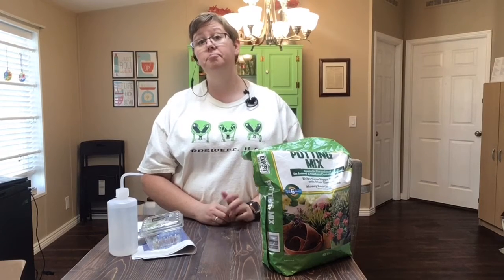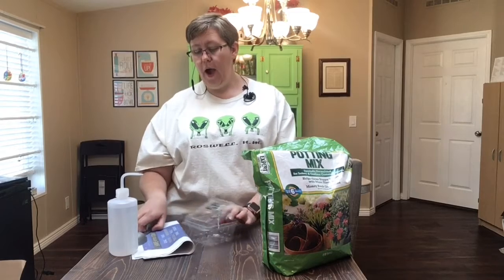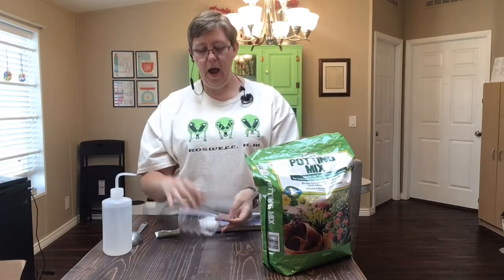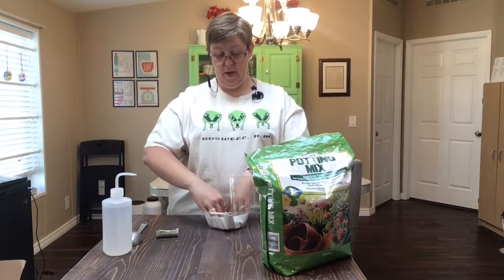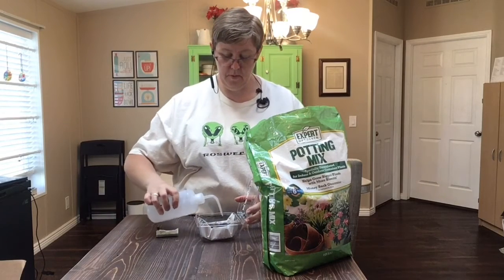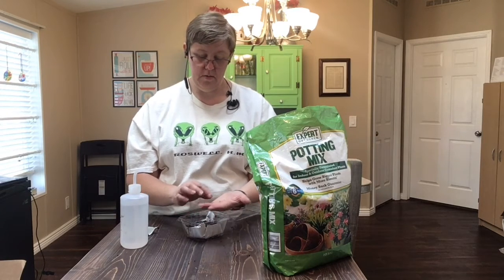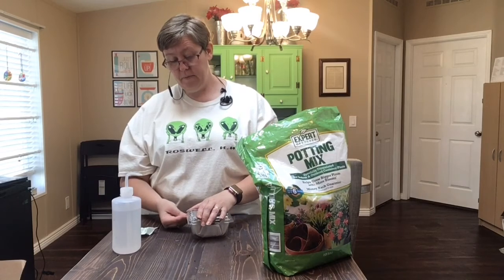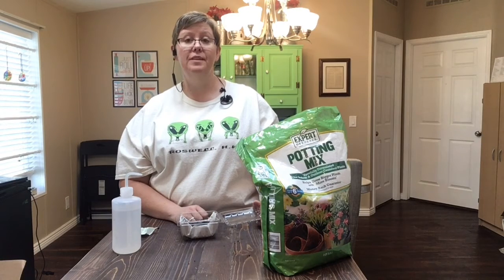Planting Chives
Today in the Preschool Clubhouse we plant Chives and talk about the things plants need to grow.
Supplies:
Potting soil
Seeds
Container to plant in
Water